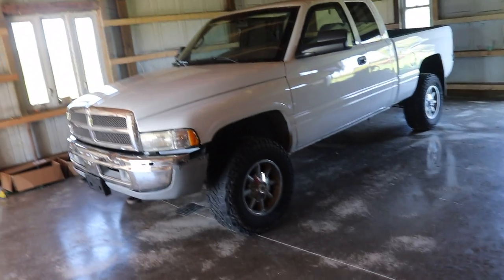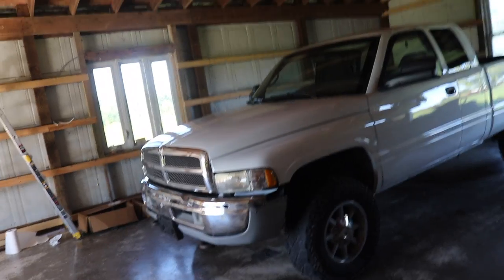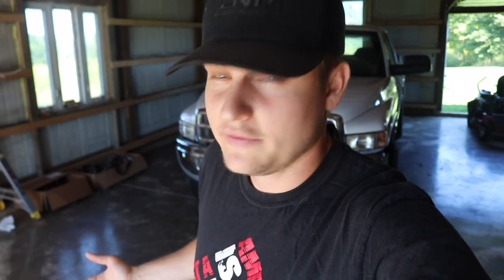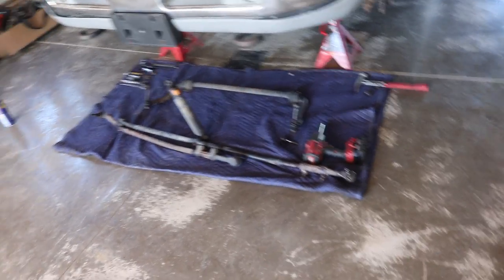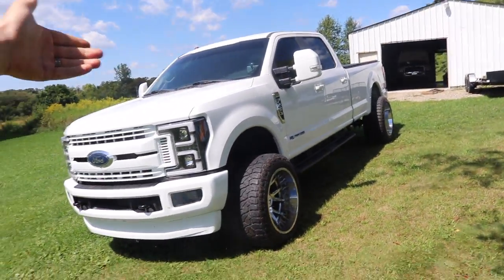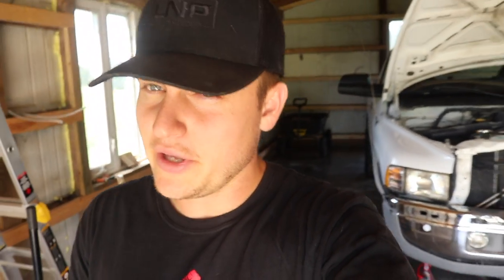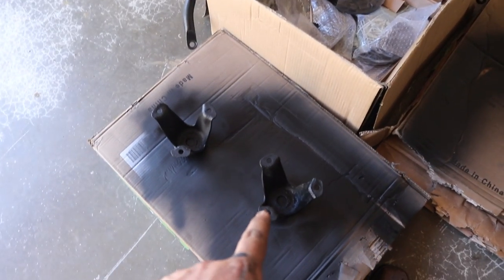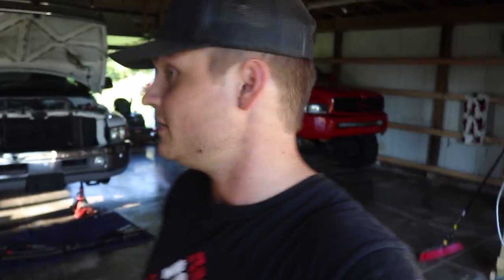This may be the WORST one I've seen yet...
Every $1 = 30 Entries! Website link to enter

📲 Here are quick links to download our new APP! Receive 30X entries AND 2,000 entries on top of that with All orders on the app!